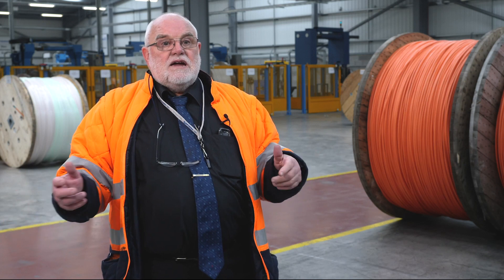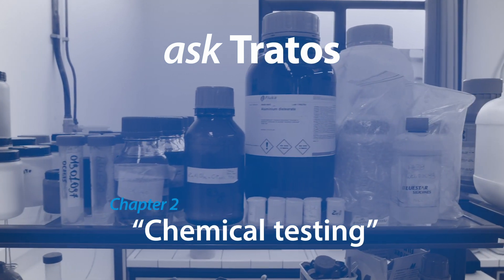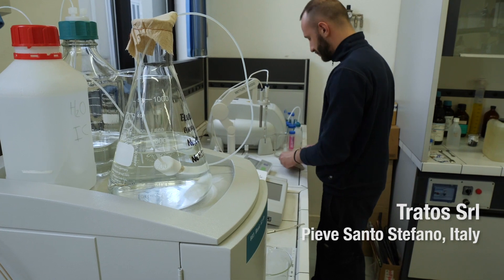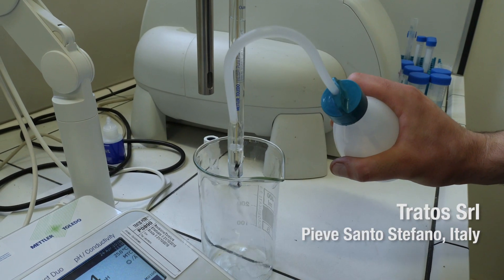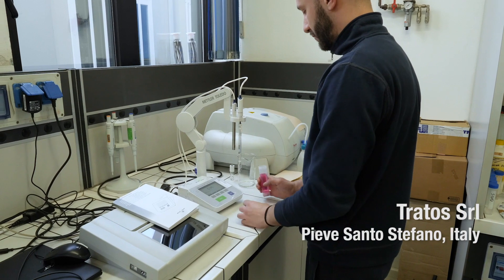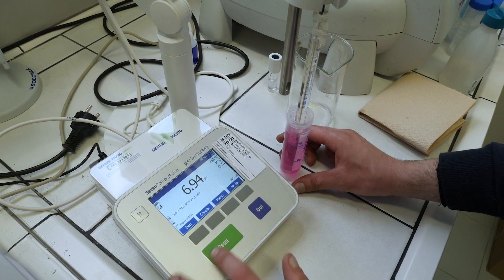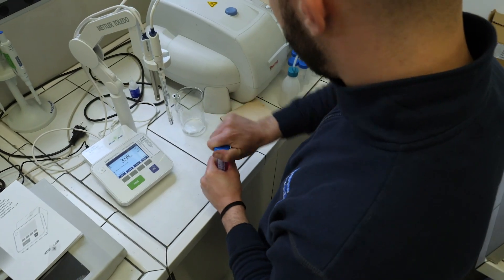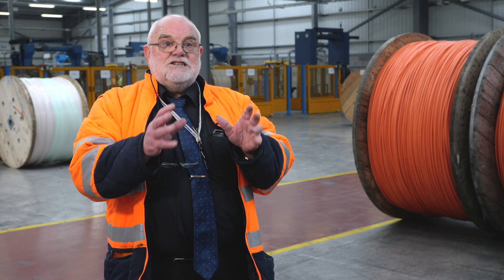Ask Tratos: 02 - Chemical Cable Tests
"At Tratos we have laboratories with chemical test facilities that allows us to do, what we say, 'the old-fashioned wet chemistry' but we also have the latest electronic analytical test equipment.
We can quickly analyse the constituent proportions in every compound we use.
Anyway, we also go to independent third-party test houses to have our products tested checked and certified proven that they do meet the claims that we make for them".
Peter, Technical and Dev Director for Tratos UK.

Tratos Limited is accredited with ISO 9001:2008 for Quality Assurance and ‘enhanced quality management systems for product-related functions’.